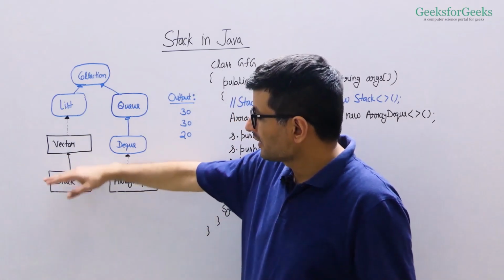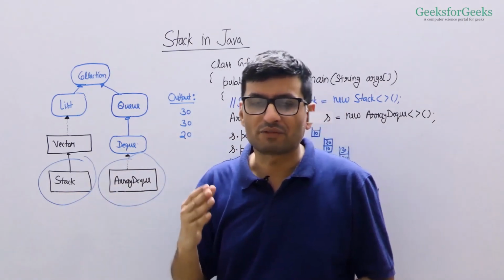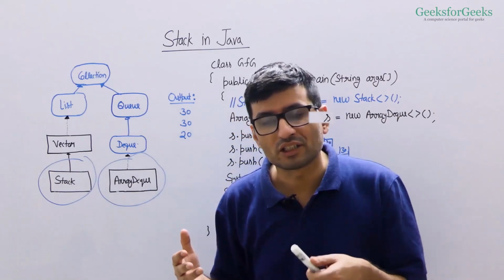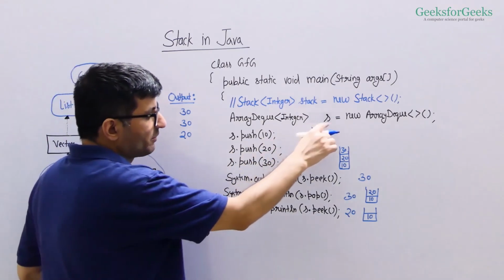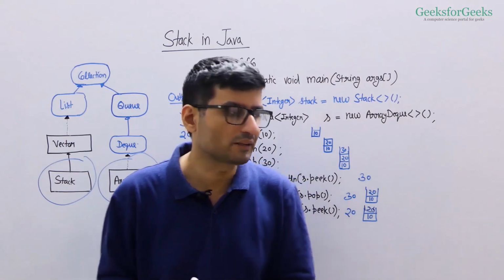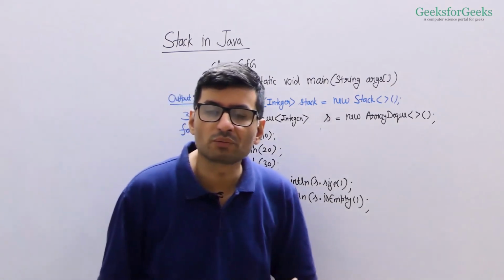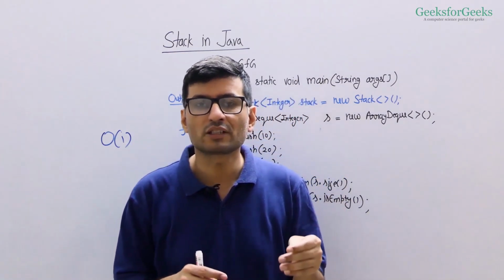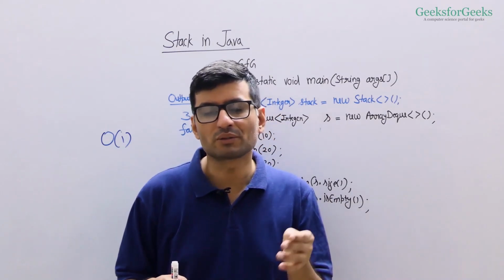8 Stack in Java Collections